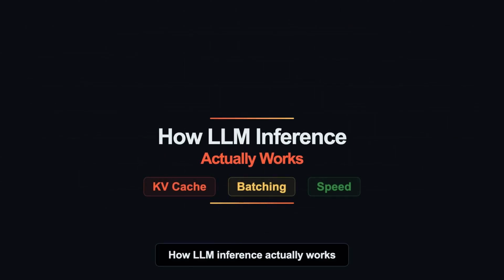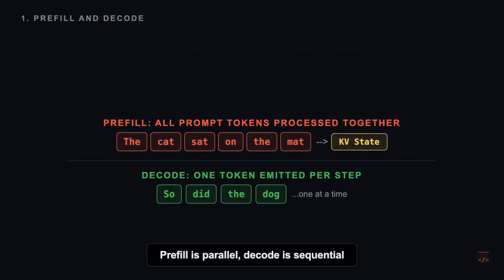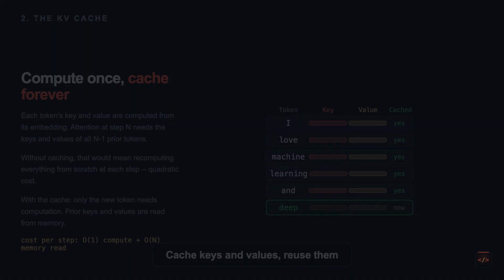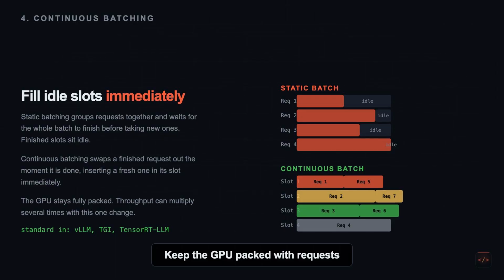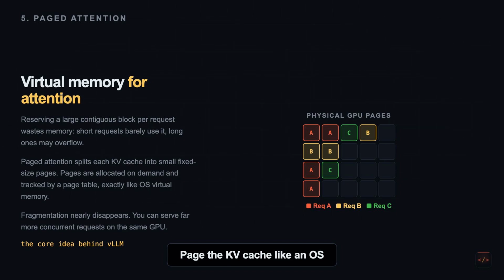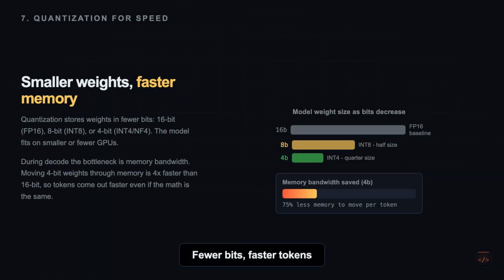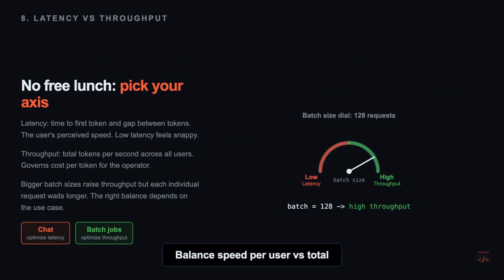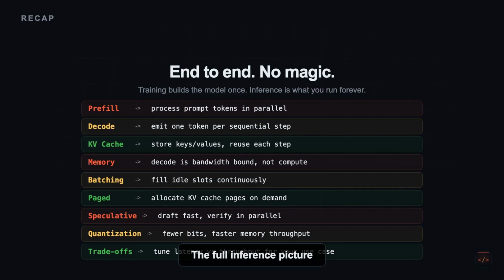Why Your Local LLM Slows Down as the Chat Gets Longer (KV Cache)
Training gets the headlines, but inference is what you pay for every day. We break down what really happens when a model generates text: the prefill and decode phases, the KV cache, continuous batching and paged attention, speculative decoding, quantization for speed, and the latency versus throughput tradeoff.

Chapters
00:00 Intro
00:45 Prefill and decode
01:50 The KV cache
02:51 The memory wall
03:50 Continuous batching
04:48 Paged attention
05:53 Speculative decoding
06:51 Quantization for speed
07:51 Latency vs throughput
08:52 Recap